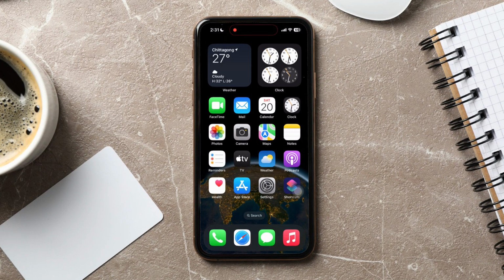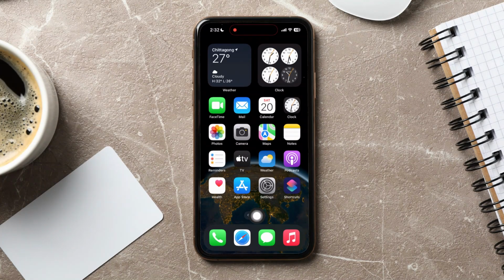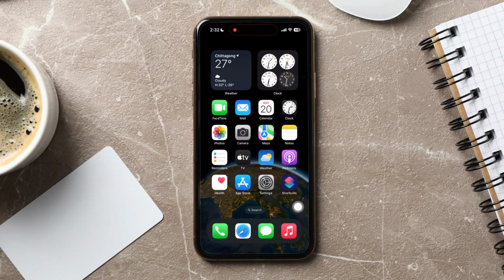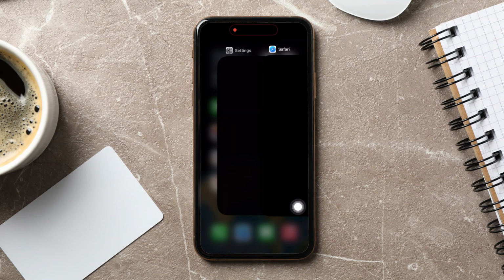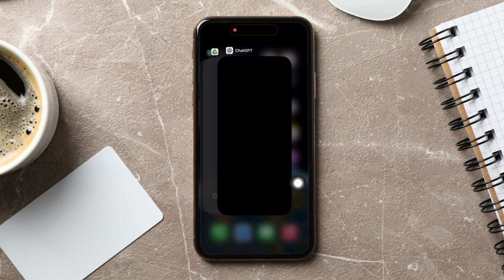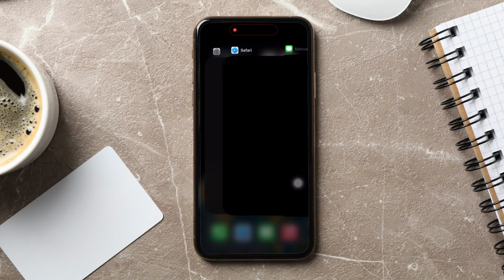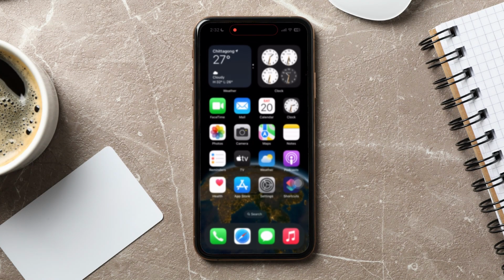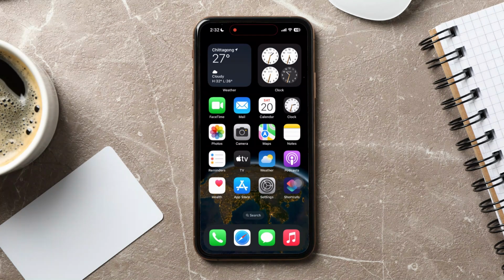How To Close All Running Apps On iPhone 2026 (Step-By-Step Tutorial)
Today I'll walk you through how to close all running apps on iPhone quickly and efficiently. You'll learn the simple swipe gestures needed to close multiple apps at once, plus I'll show you when it's actually helpful to close background apps versus when your iPhone manages them automatically. We'll cover the step-by-step process for accessing the app switcher, selecting multiple apps, and closing them with just a few taps. Whether you're trying to free up memory, troubleshoot a frozen app, or just prefer a clean slate, this tutorial will help you master app management on your iPhone in just a few minutes.